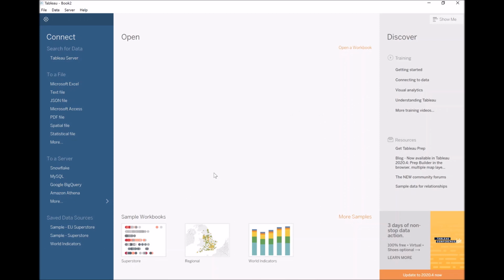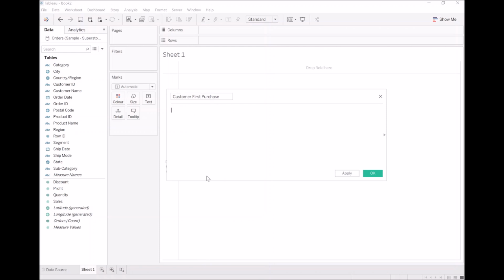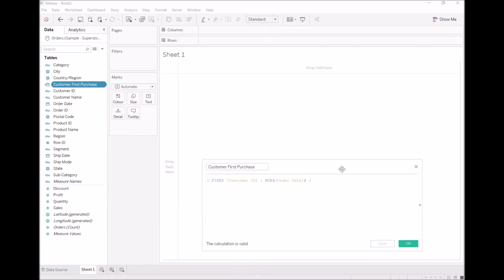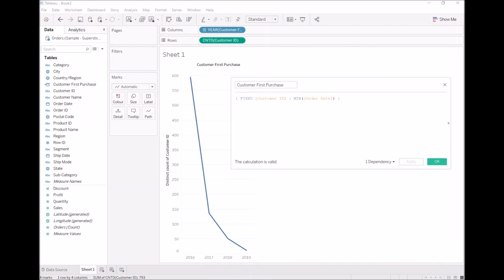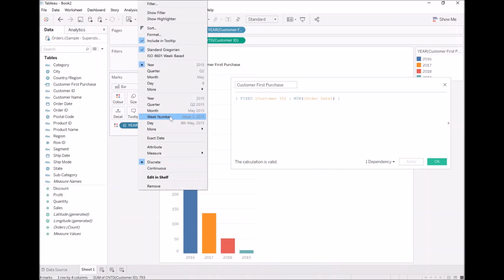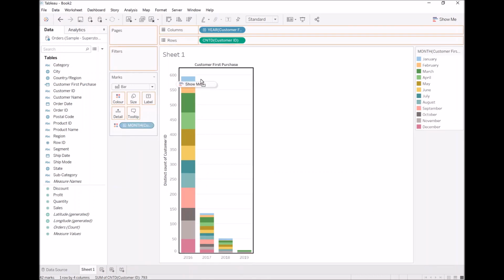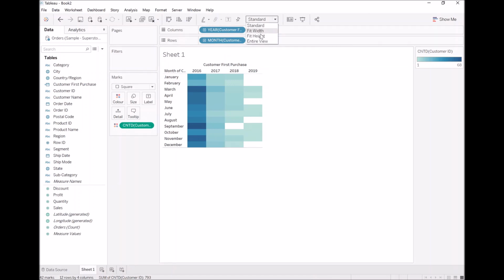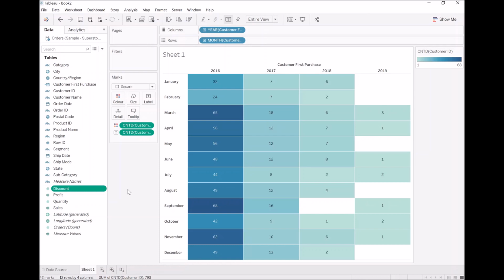5.3. LOD Exercise - Cohort Analysis in Tableau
In this exercise, we will write a FIXED Level-of-Detail (LOD) Expression to help us create a Cohort Analysis